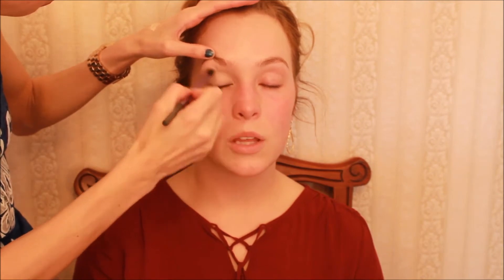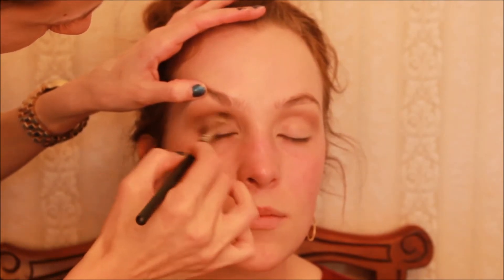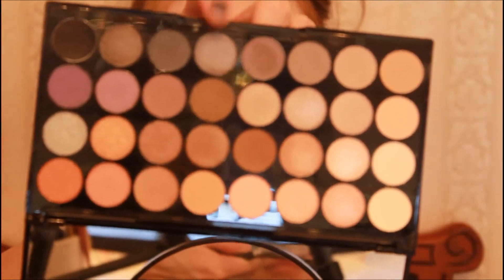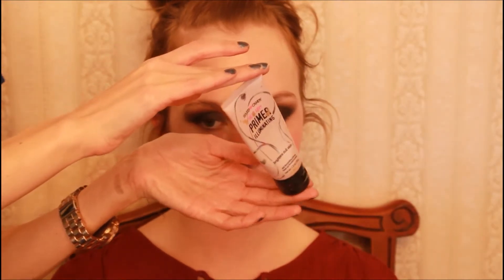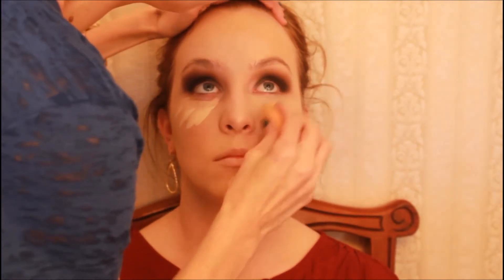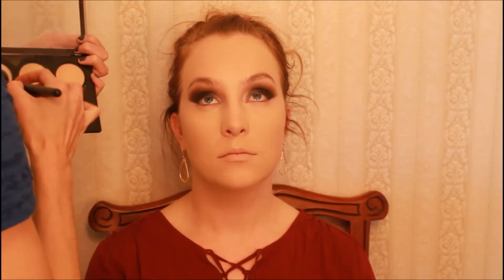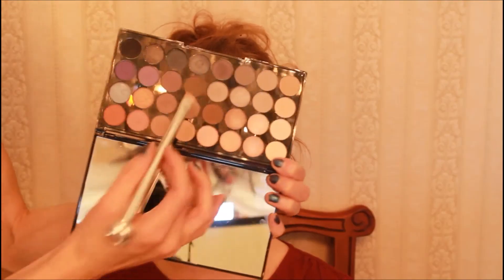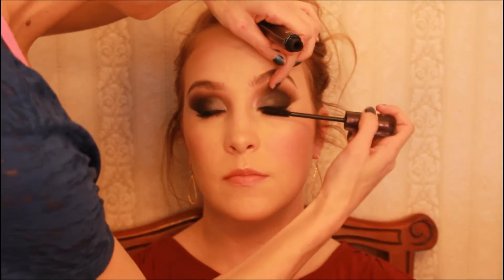Dark Grey and Brown Smokey Eye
Here I do my sister in laws makeup. We wanted to make those blue eyes pop so we went for a deep smokey look.